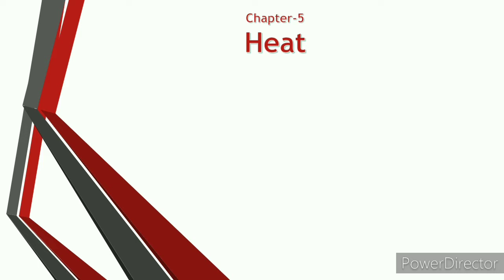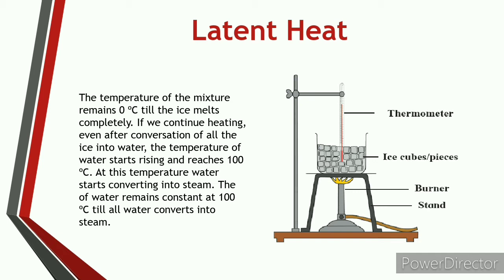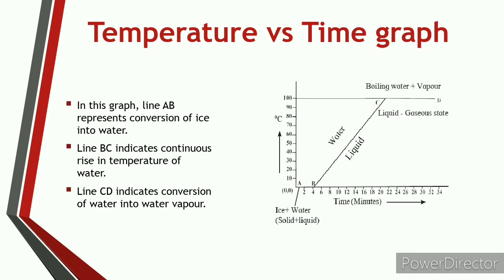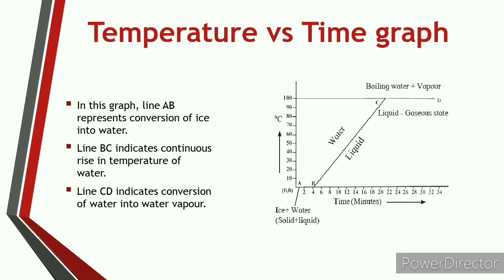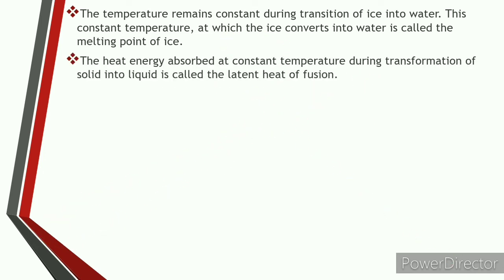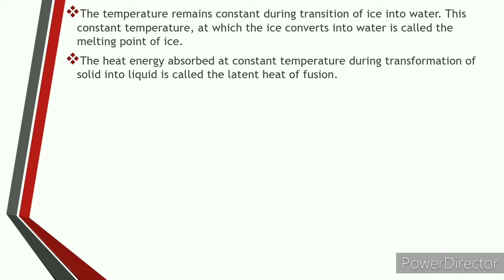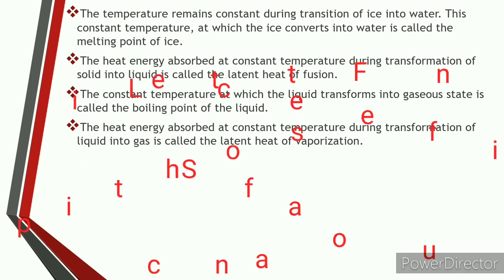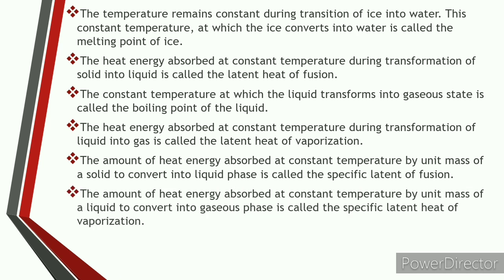Heat-1 l Latent heat l STD - 10 l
This video explains Heat, Latent heat and related definitions.
Thanks to Science and technology part-1 textbook of SSC board STD-10.